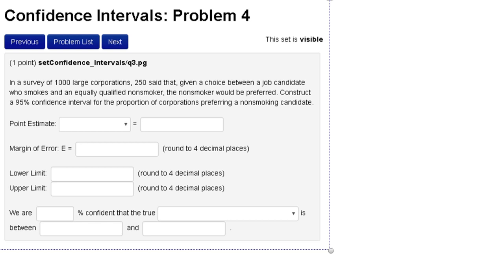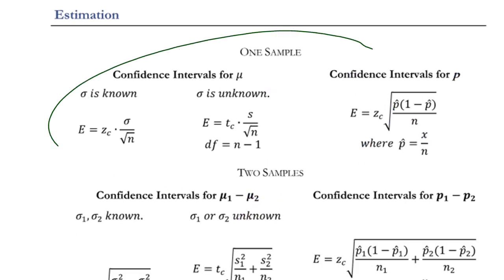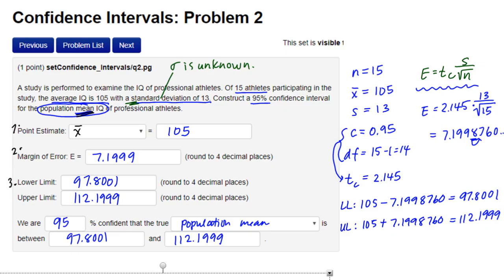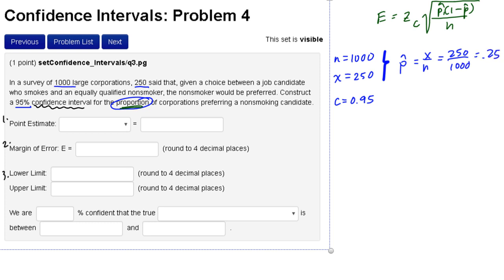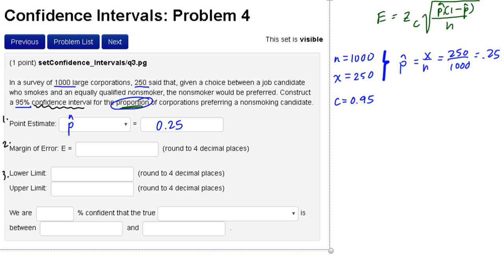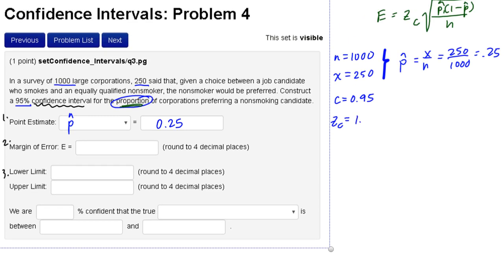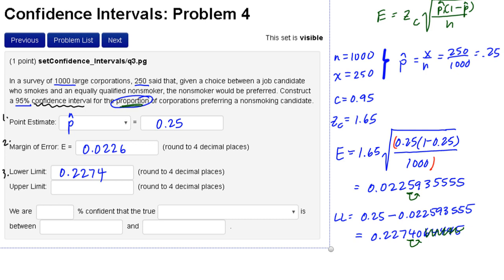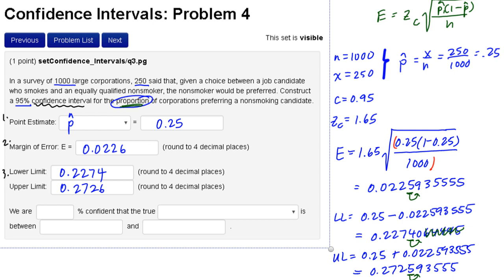M7 #4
Construct a confidence interval for a proportion.